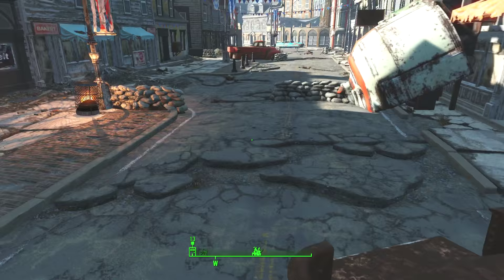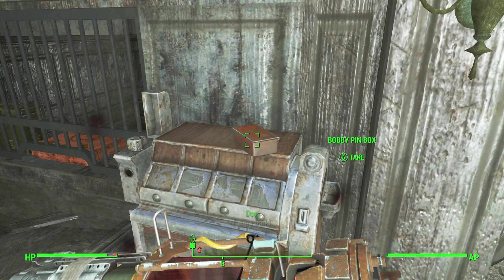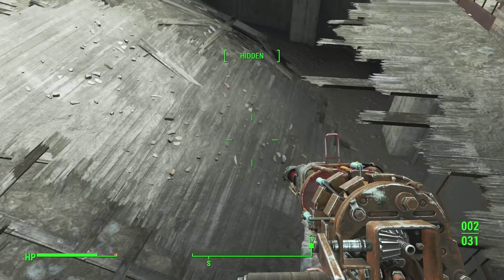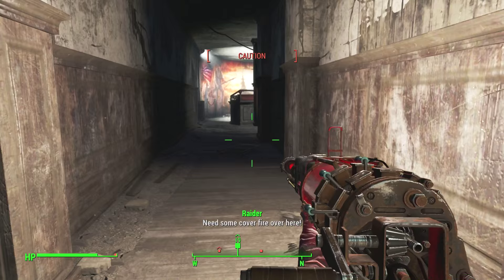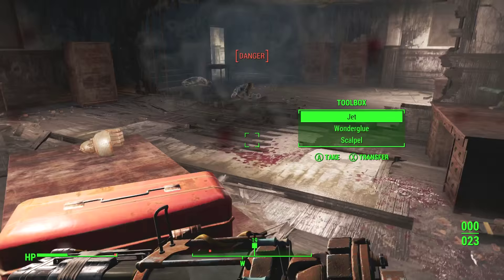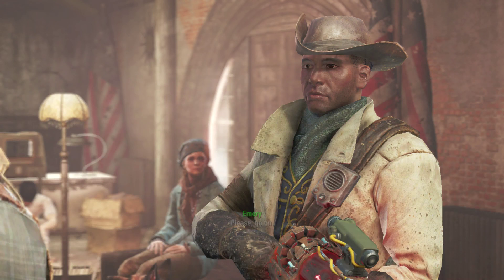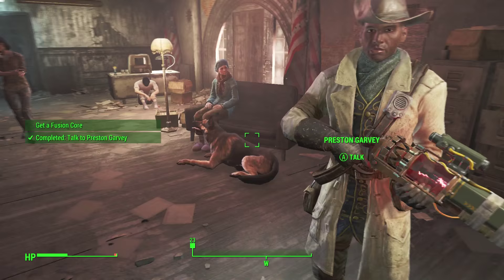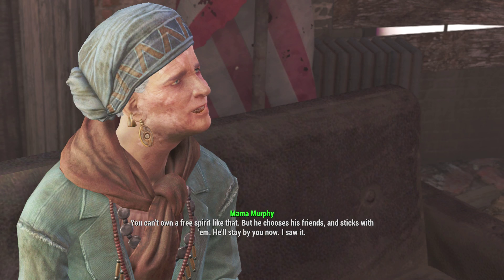Let's Play Fallout 4 Part 4 - Death Knocks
Emery enters the Museum of History in order to help some settlers in danger. Something beneath the earth stirs.